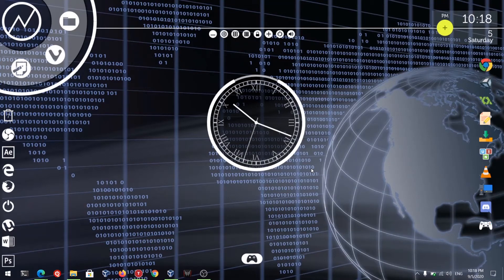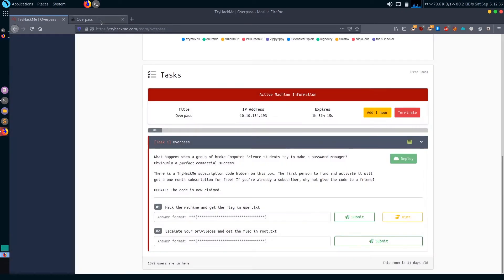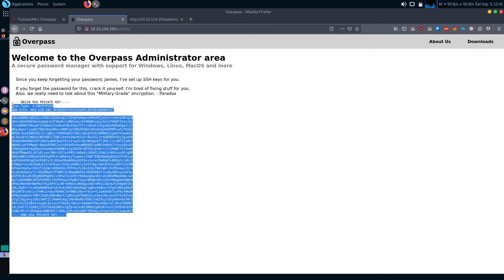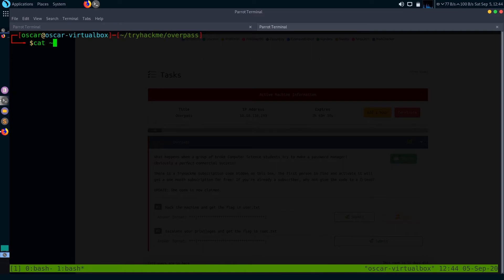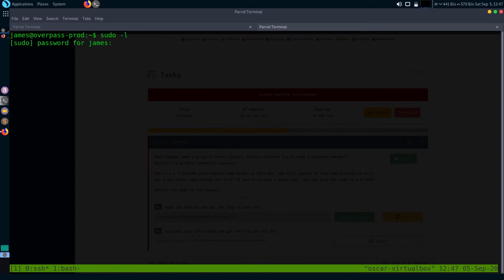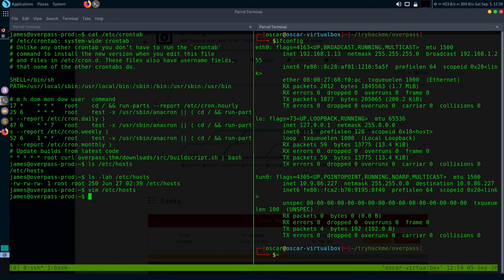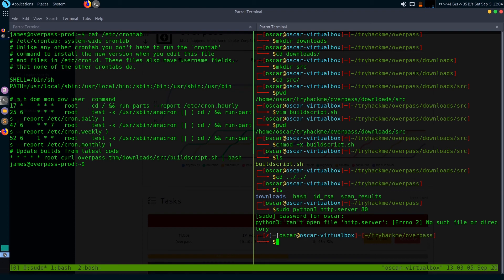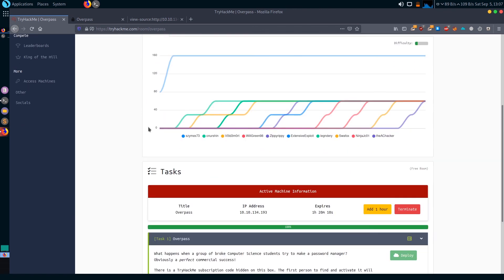TryHackMe Overpass Walkthrough || Ssh2john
Blog writeup on tryhackme overpass:-

If there are any queries leave them in the comment section below. 🙂🙂

Peace !!☮☮📺📺